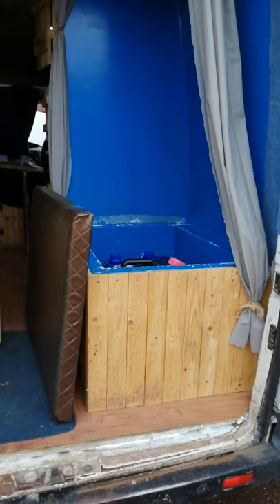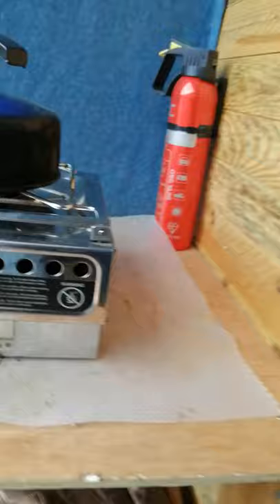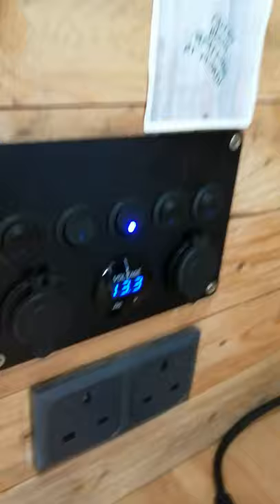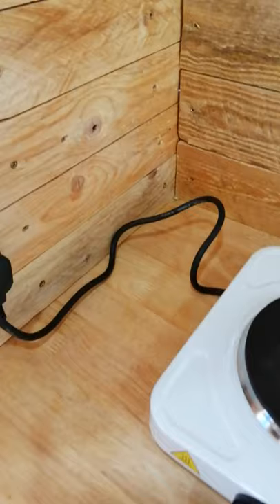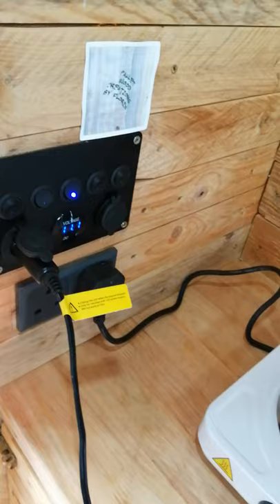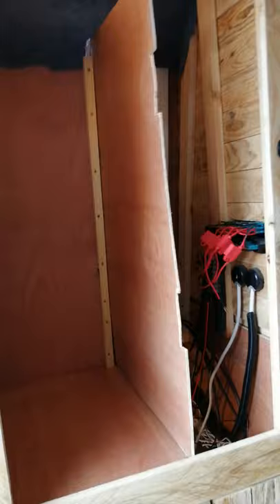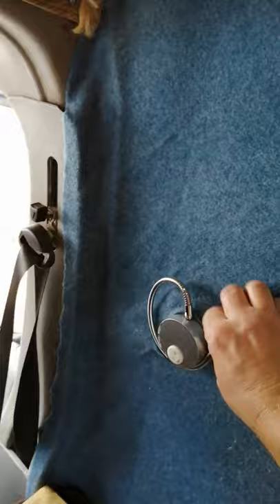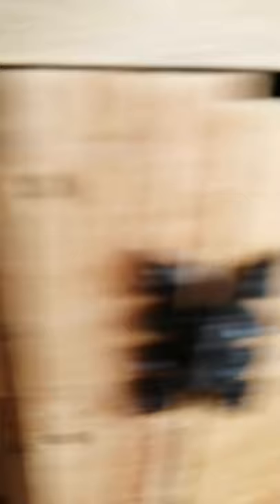Stealth Camper-LDV Maxus 2.5 95/3.5 T- High roof